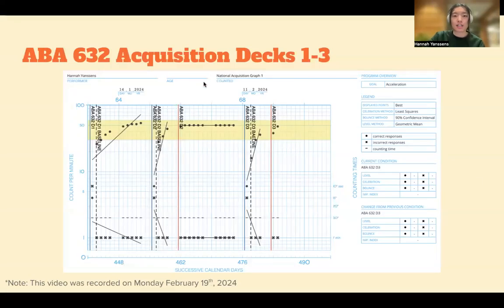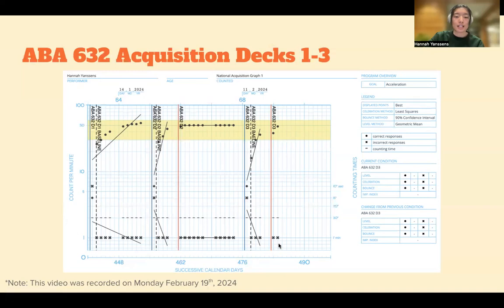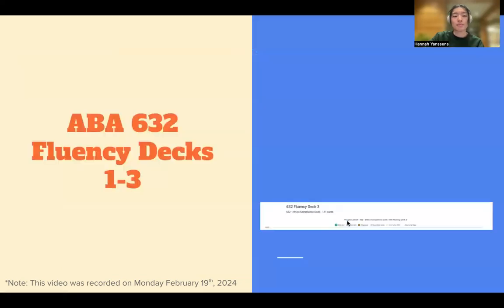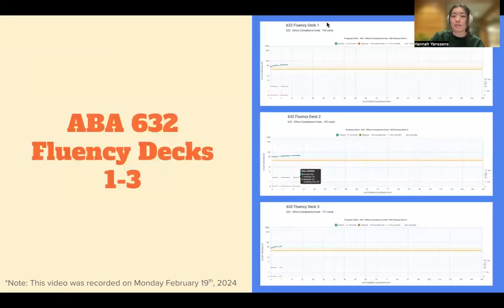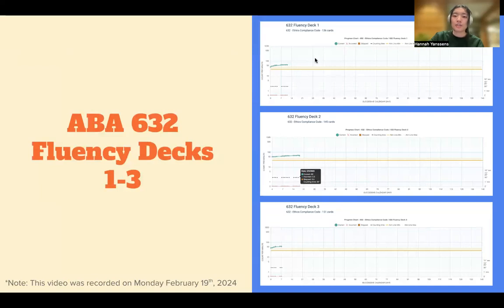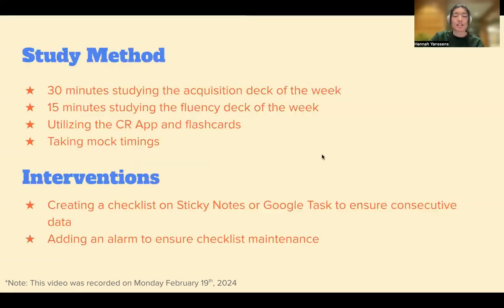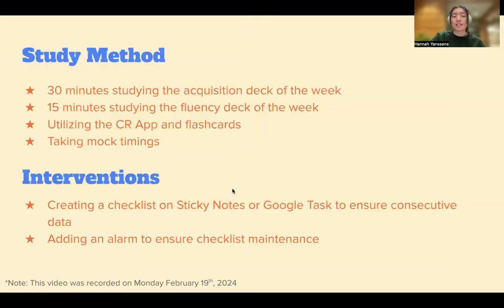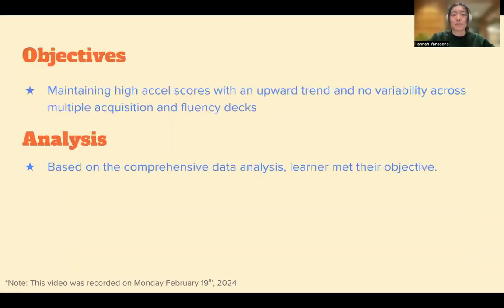ABA 632 Overview Presentation